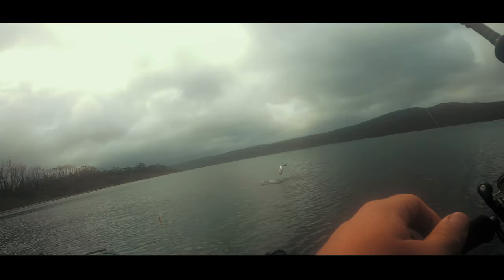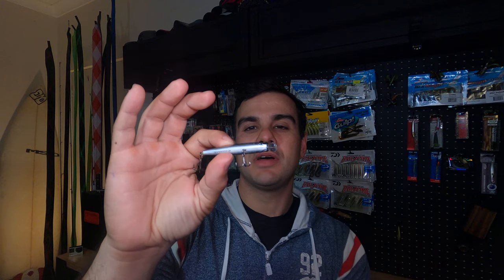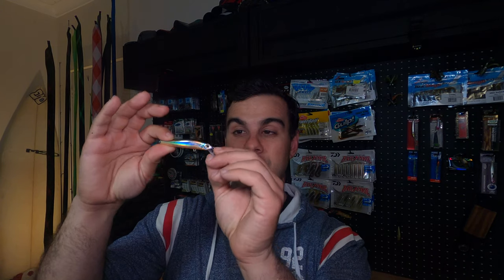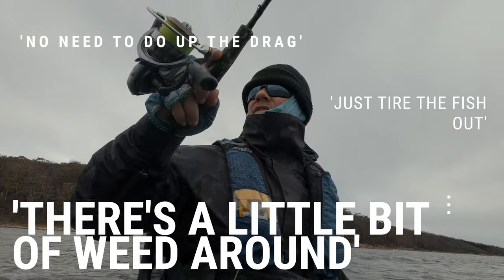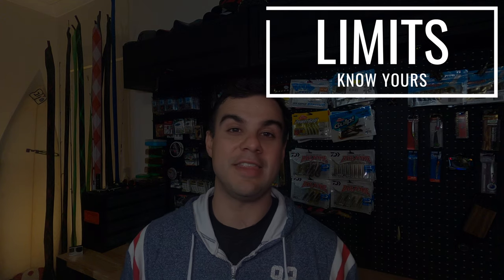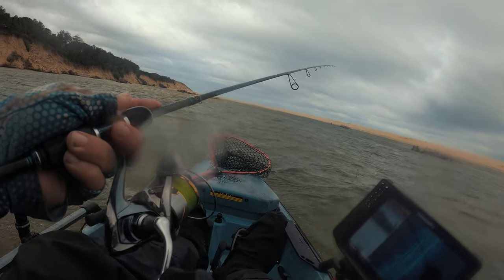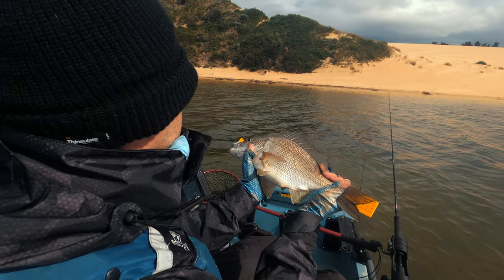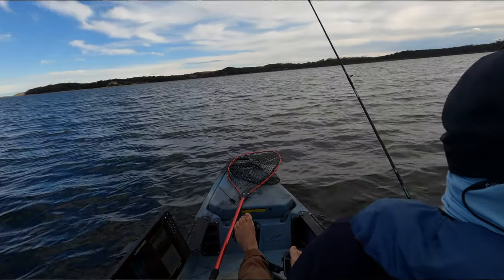The Best Jerkbaits for Bream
How to use jerkbaits and twitch bait for Fish. It's spring and the bait is schooling up, it's time for the minnows and Jerkbaits to be twitched. This video describes how I use Jerkbaits as part of the lure pack challenge series. We are coming into the warmer months now - I hope this video helps you pick up some fish.

Scent for Hardbody lures
Scent for Plastics
Daiwa Double Clutch 75 Kawamutu
Daiwa Double Clutch 75 Ghost Ayu
Daiwa Double Clutch 60 Ghost Wakasagi

The affiliate links listed on the channel supports its growth and if you use them the channel receives a small % of the sale, that I put back into the products purchased for review:

Artlist - 2 months for free

🎥FILMING GEAR🎥
Canon M50
Fully Waterproof Insta360 X2 Camera
GoPro Hero 9
GoPro Hero 9 Bundle
GoPro Hero 8 Bundle
Drone DJI
Rode Video MicGo
Rode Wireless Go
Background Lighting Aputure AL-M9
Primary Lighting Boling P1
Manfrotto 190X Fluid Head Tripod
Camera Bag